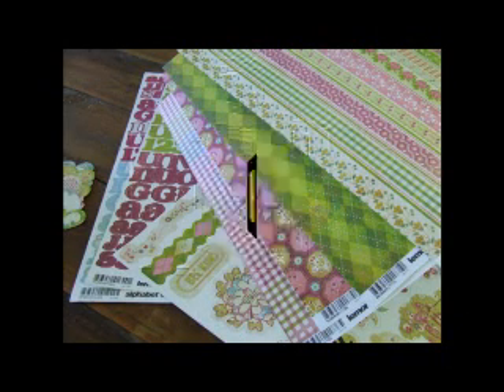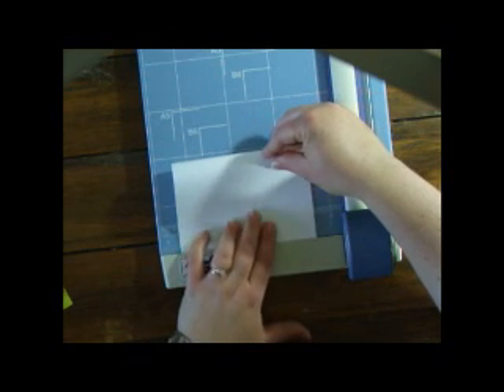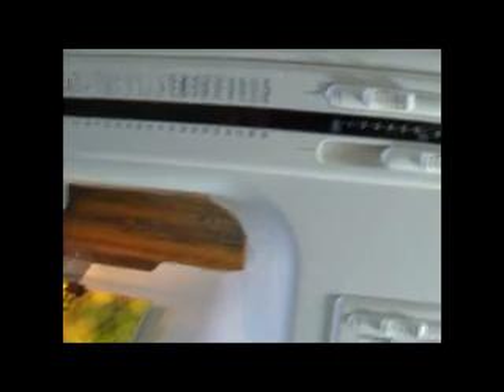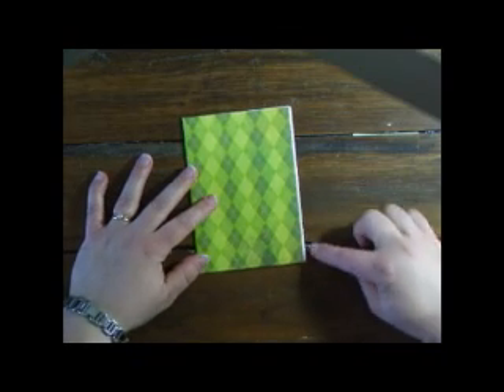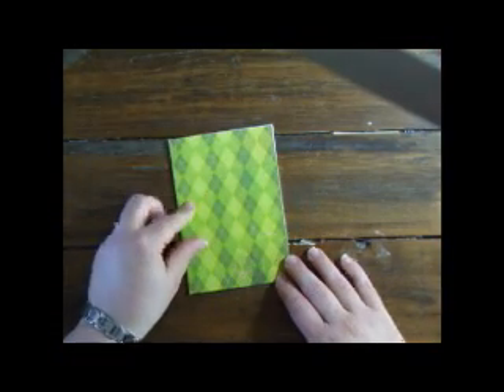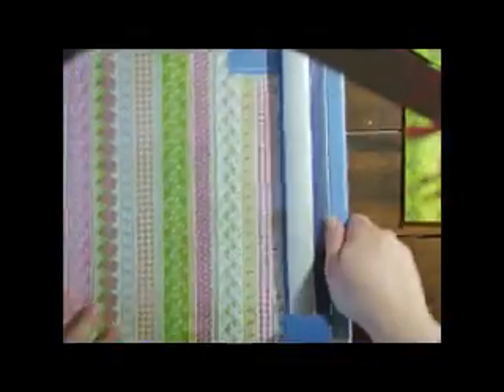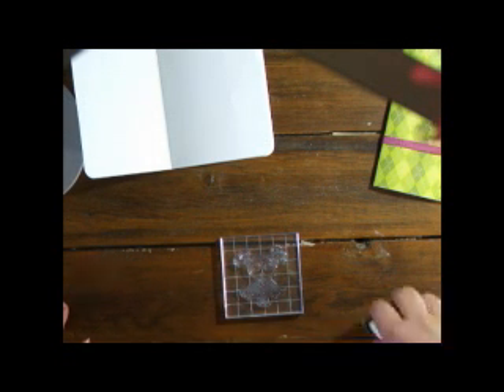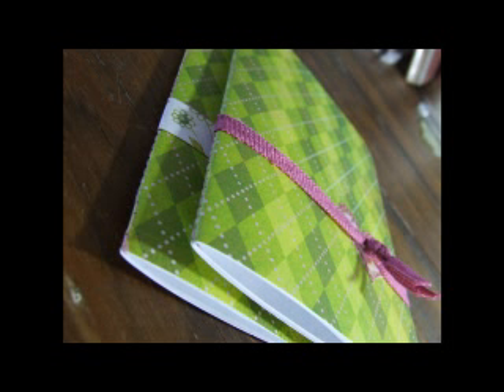Basic Grey Journal wendymadeit for BlueMoonScrapbooking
all materials available @ BlueMoonScrapbooking.com